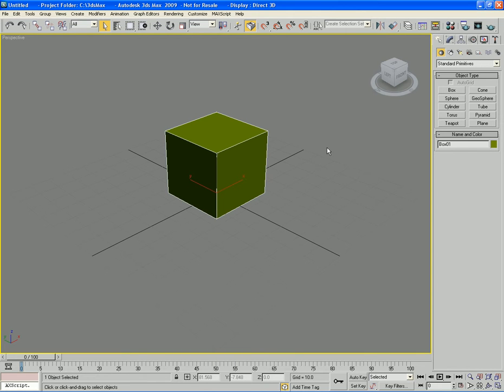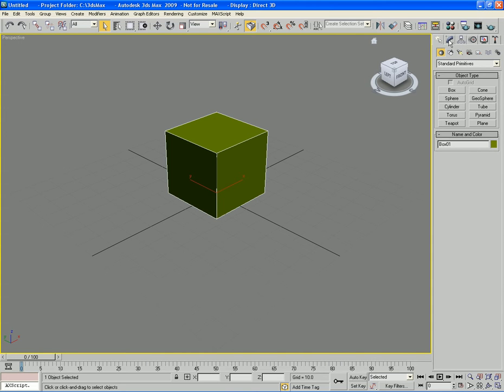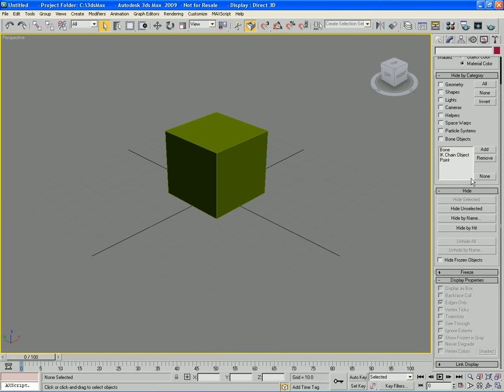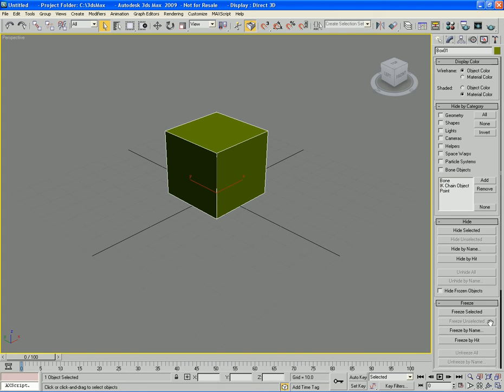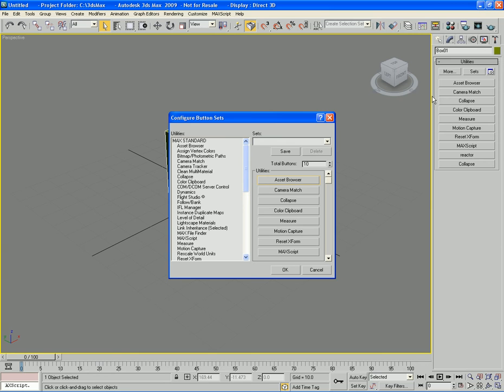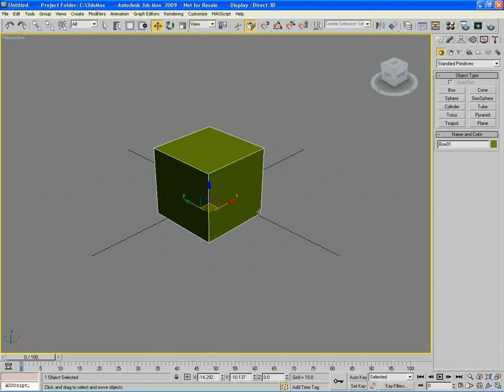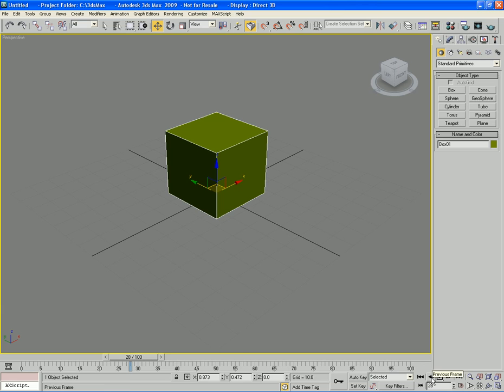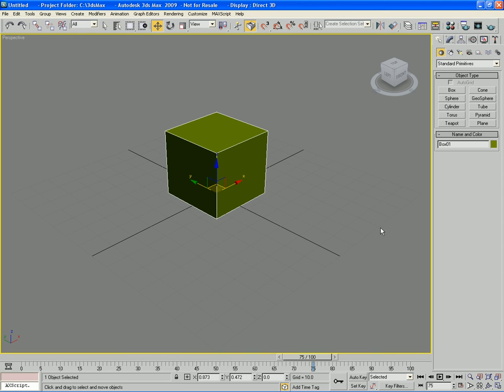05 Interface Elements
Like with any piece of software, before you can get to work you need to understand the interface. In this video I'll be covering the 3dsMax interface in detail.